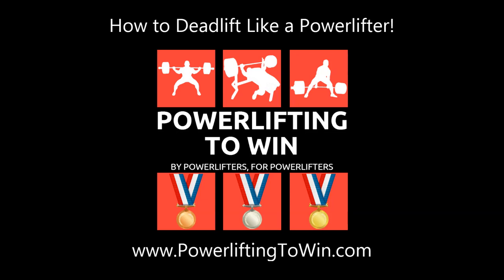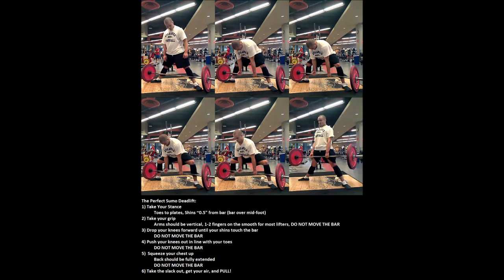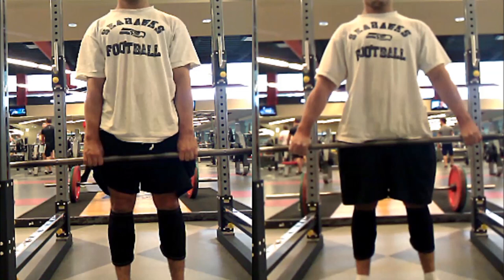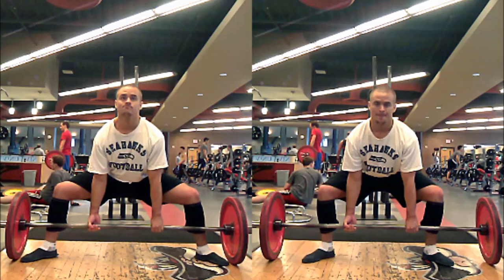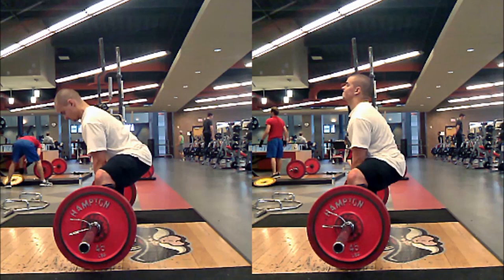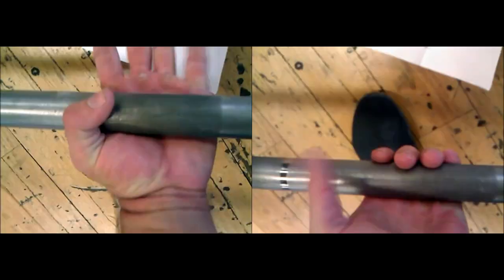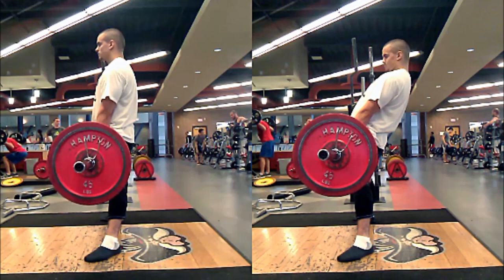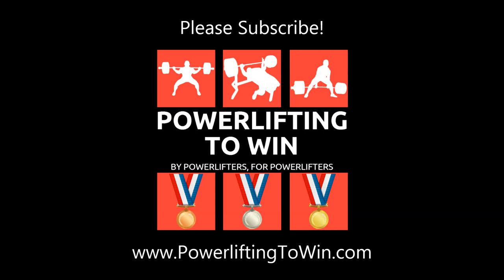Perfect Deadlift Technique for Powerlifting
Be Social!